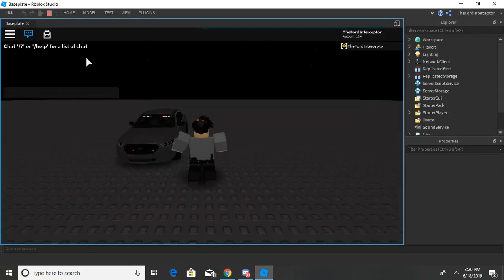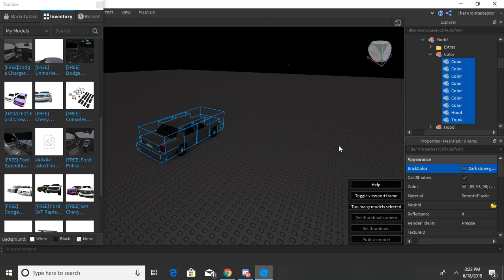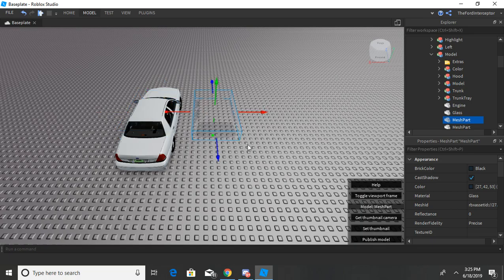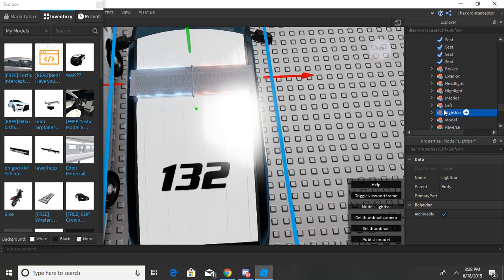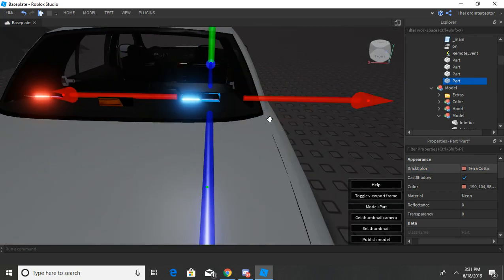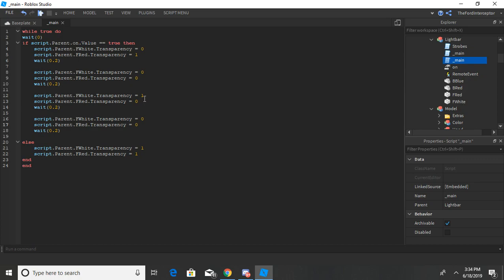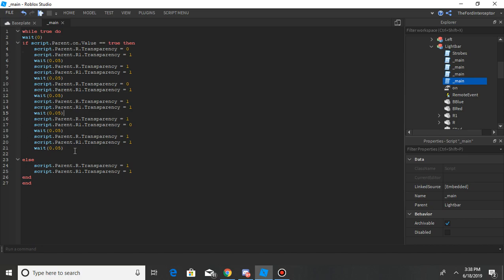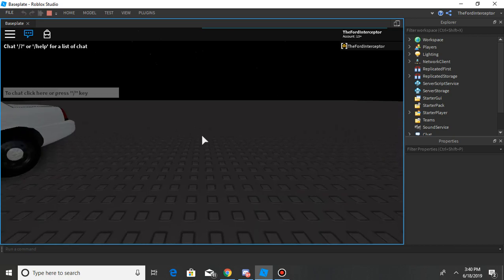How to make a police car